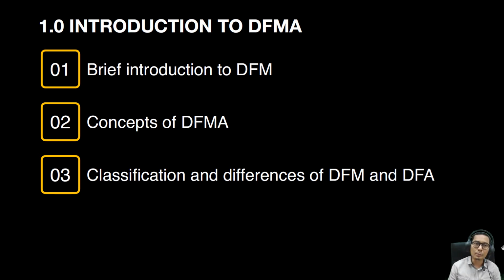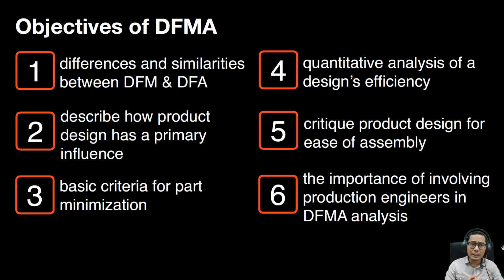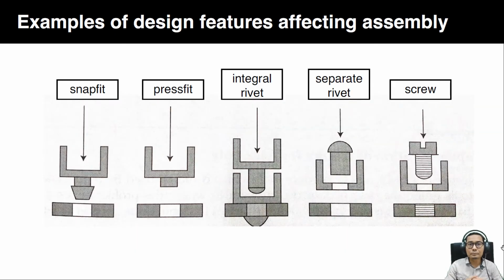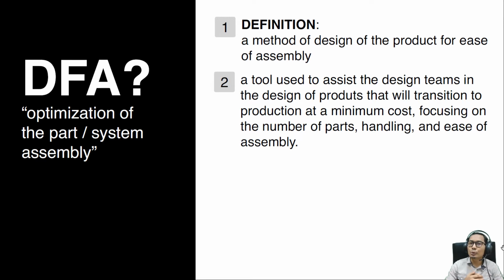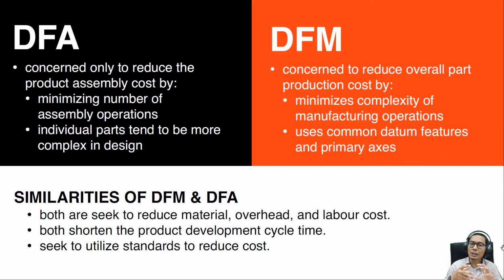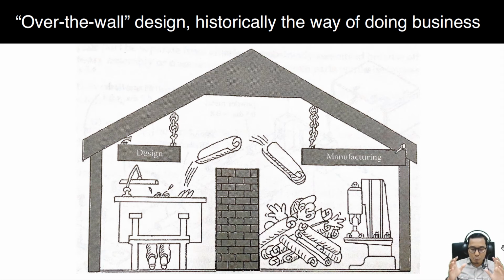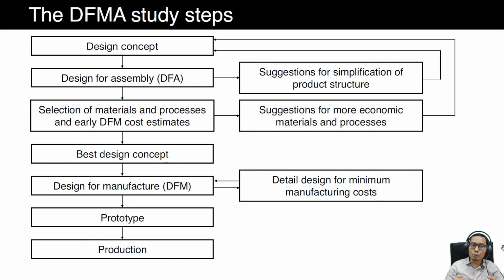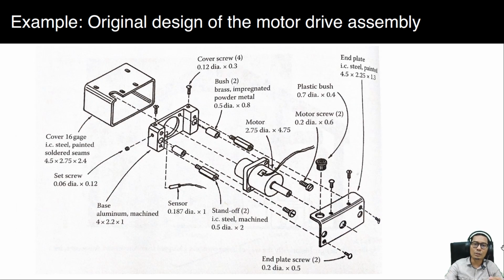DFMA: Introduction to DFMA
DFMA lecture video: Introduction to DFMA